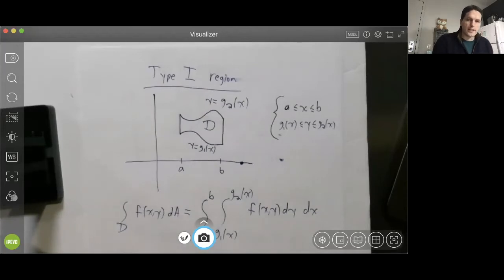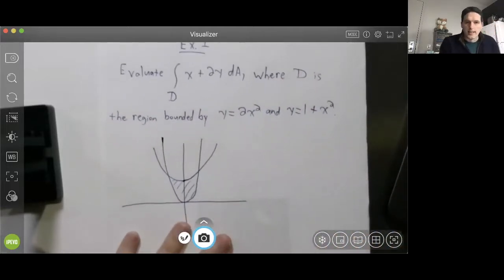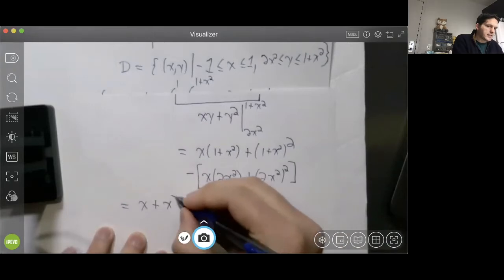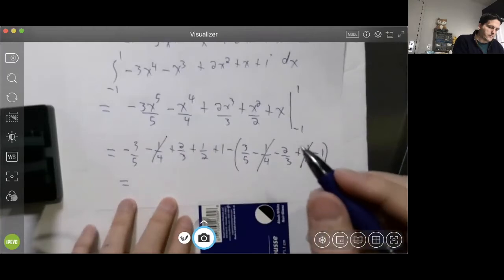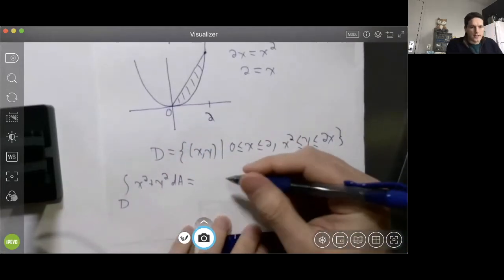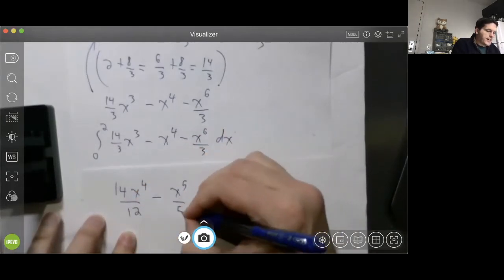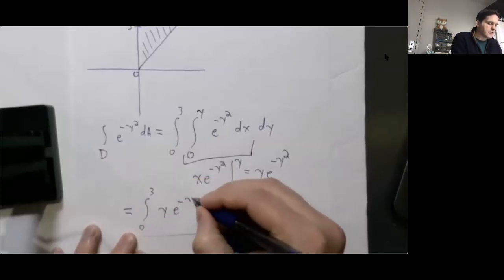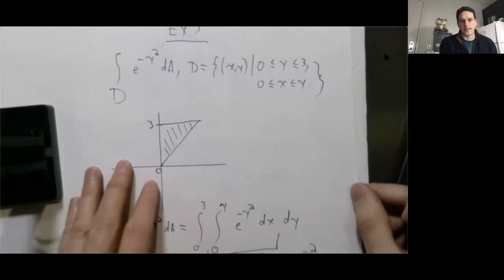Examples of integrating a function f(x,y) over a region of type 1 or type 2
We do three examples of integrating a function f(x,y) over a region of type 1 or type 2. This material is in section 15.2 of Stewart (Multivariable Calculus).